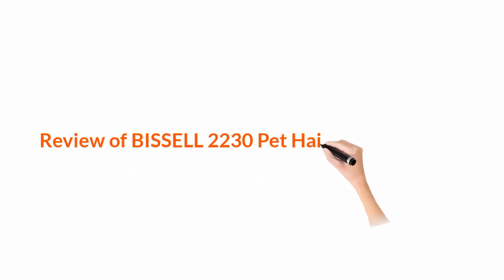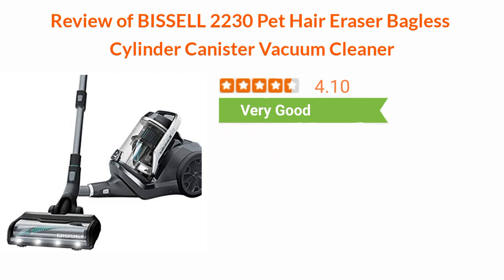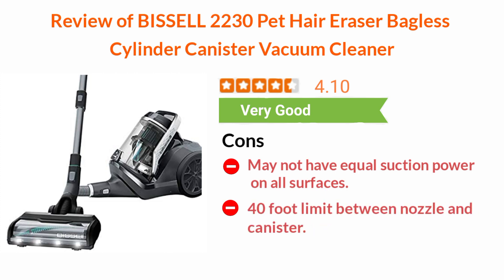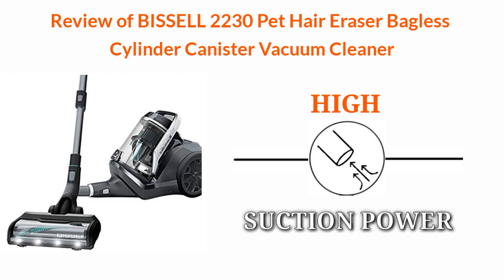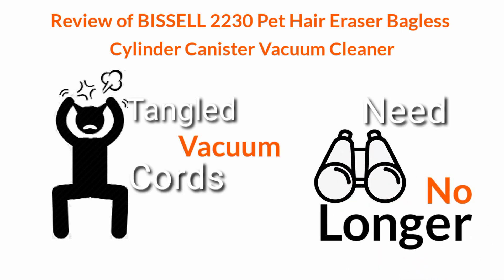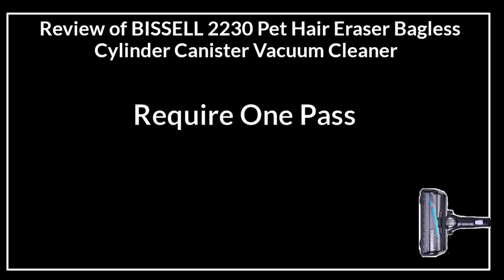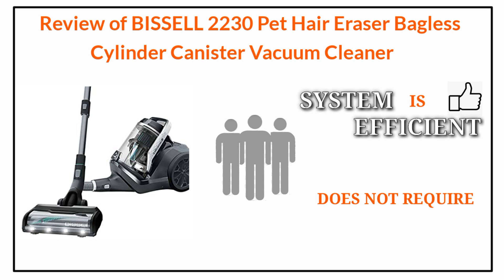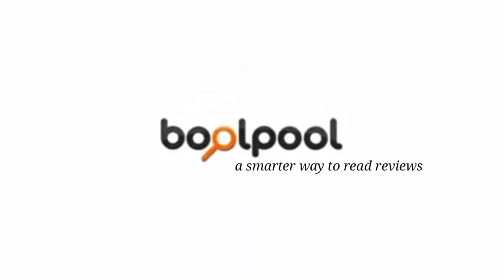Review of BISSELL, 2230 Pet Hair Eraser Bagless Cylinder Canister Vacuum Cleaner